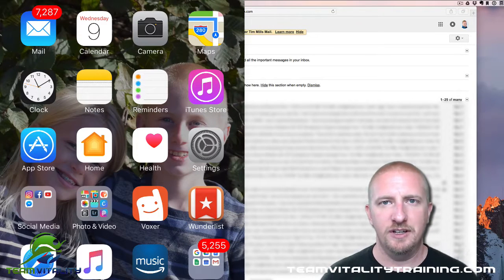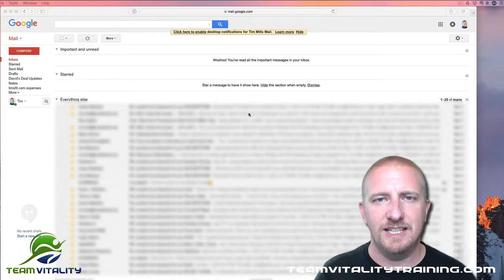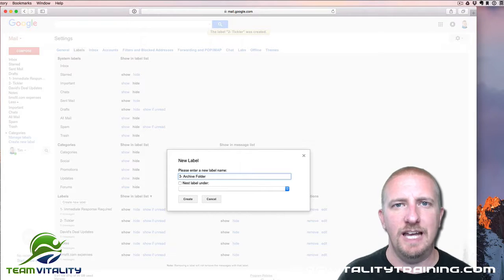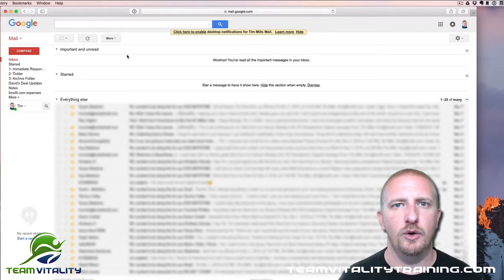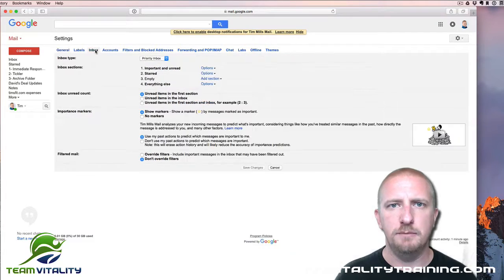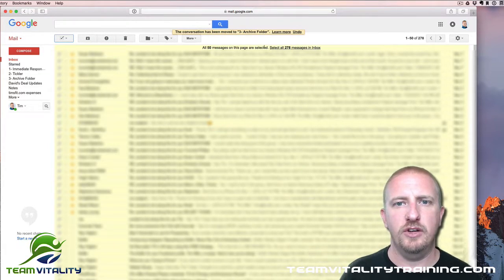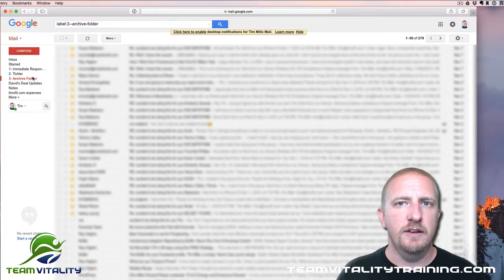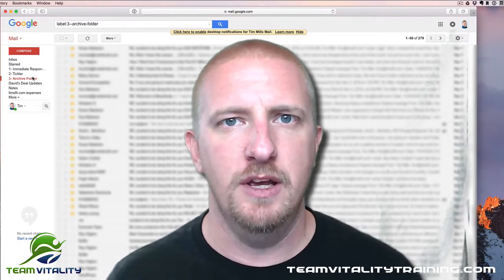Getting Your Gmail To Inbox Zero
Learn more about me and how we can work together by visiting me

In this video, I show you how to get rid of that red notification on your phone while using a very simple system to manage your inbox.

It was driving me crazy to see all those numbers so using some tips and tricks that I learned I am now at Inbox ZERO!!